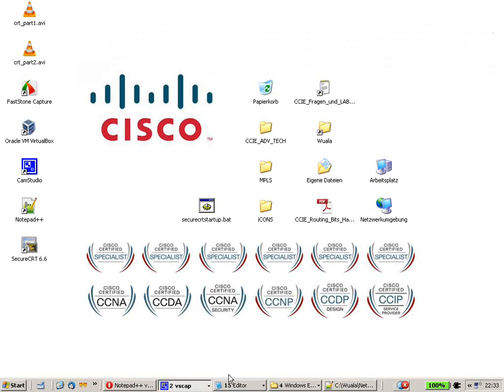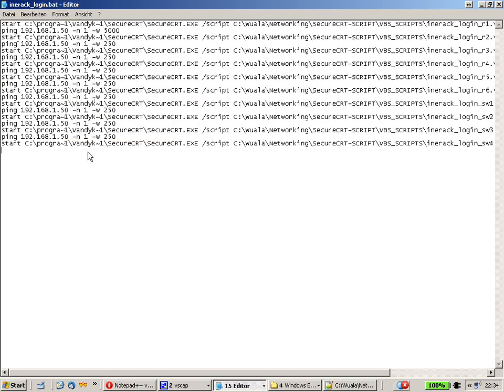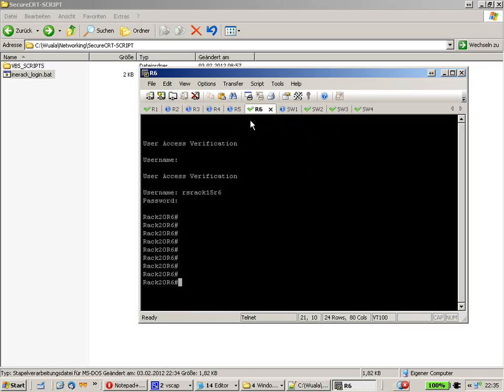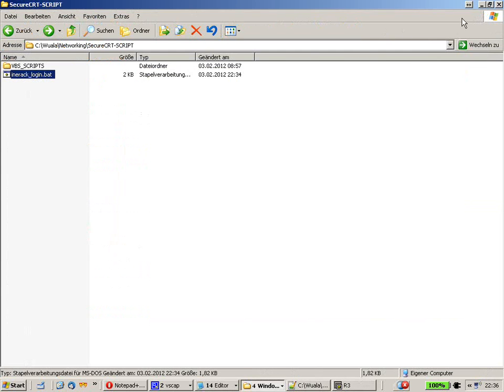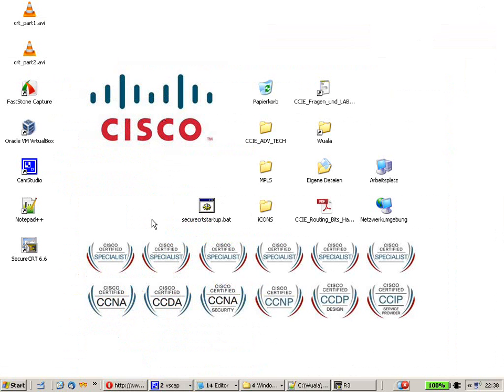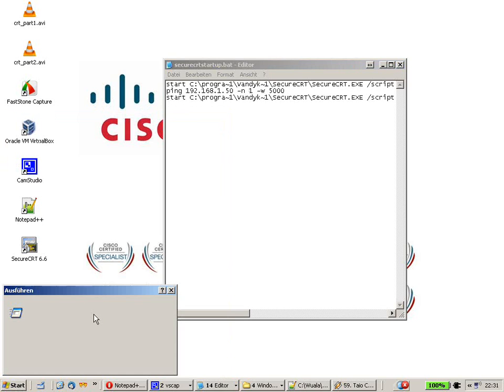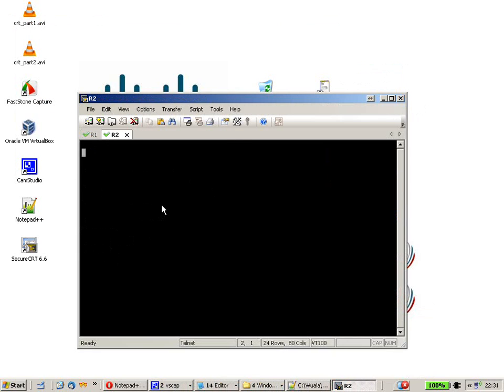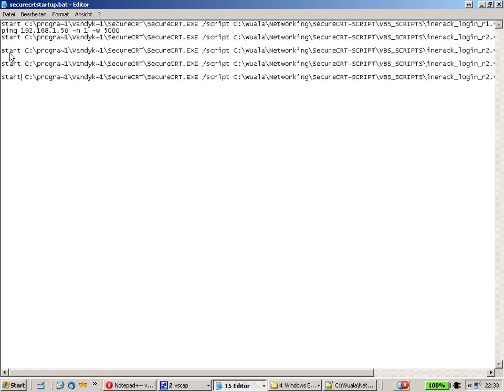Create an automatic login script for multiple devices using SecureCRT - Part 5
Check out the other parts of the video!

Regards!